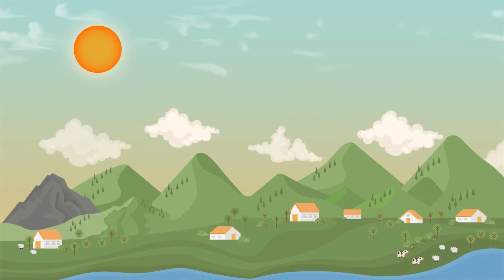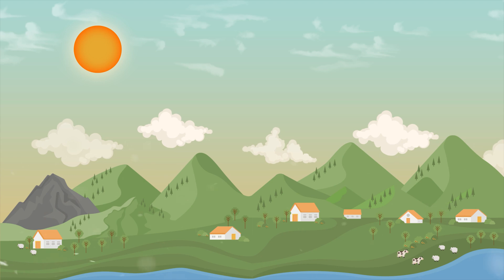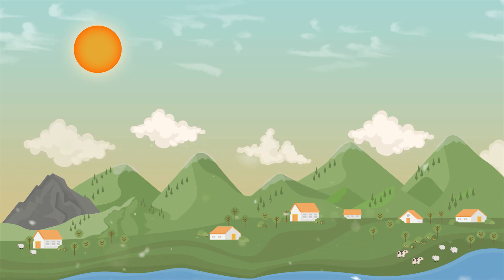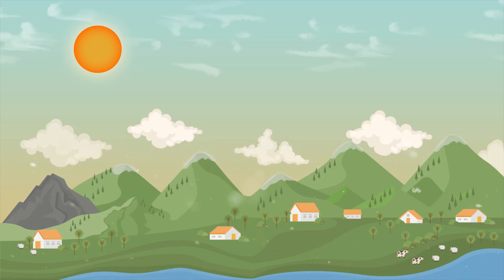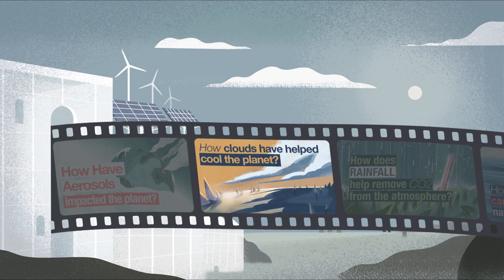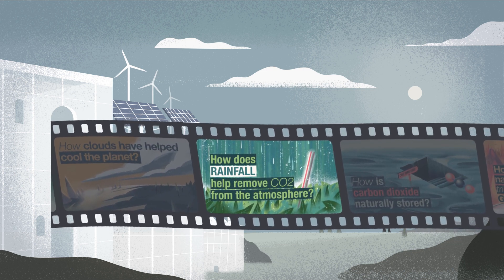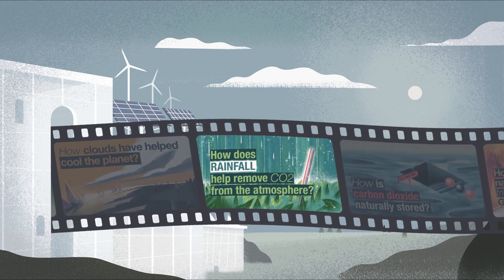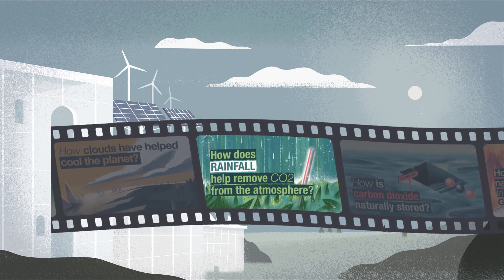How the Climate System Works: Clouds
When it's cloudy, our intuition tells us the weather is cooler but when the skies are clear, the day is generally brighter and warmer. So, how exactly do clouds influence the climate?
Clouds have a huge impact on our climate. The tiny aerosol particles floating in the atmosphere serve as seeds that attach to water droplets (evaporated from oceans, lakes, soil and plants) to form a cloud at low or high altitudes.  Higher clouds (called cirrus clouds) are exposed to colder air so these clouds are thin and wispy allowing the sunlight to pass through and warm the Earth's surface.  But the low lying (stratocumulus) clouds are the most common type on Earth. They are thicker and denser as they are closer to the Earth's surface and hold more water. So, because they're optically thick, they are effective at reflecting light and can therefore, cool the planet. Without these low-lying clouds, the Earth would be much warmer. When measuring the impact of clouds on the climate system, clouds have collectively helped cool the Earth's surface by reflecting about one third of the sunlight that reaches the Earth's atmosphere. So, even small changes in the amount of clouds, where they are located, and what type they are, could have large consequences. For example, a warmer climate creates more water vapor in the atmosphere, which could lead to an increase in cloudiness, and as result, cool the planet as more sunlight is reflected to outer space. Eventually, the water droplets in clouds return to the Earth's surface (as precipitation in the form of rain or snow). So, in the next video, we'll summarize how precipitation patterns influence the climate system.